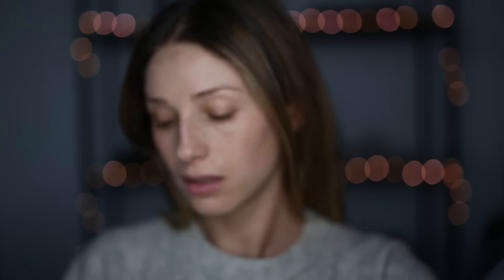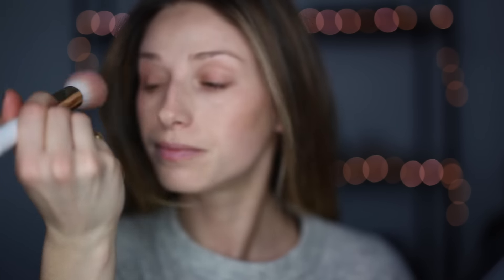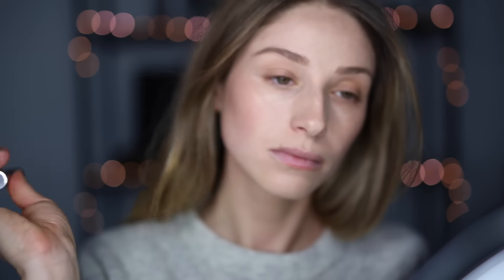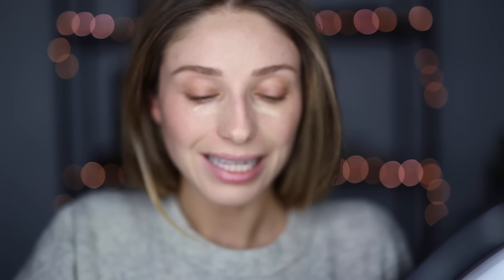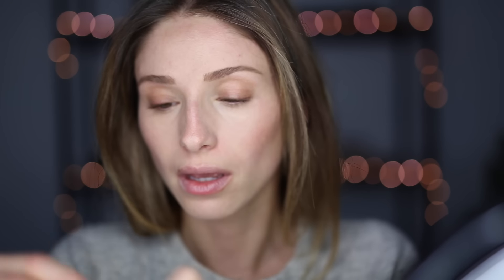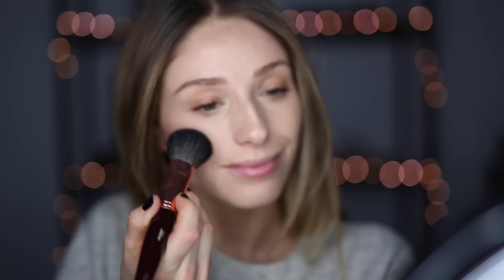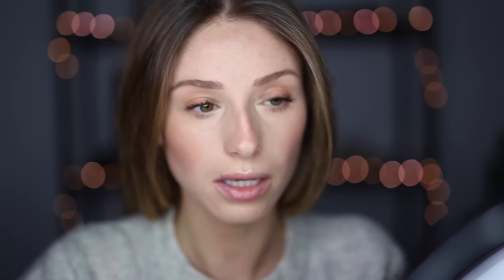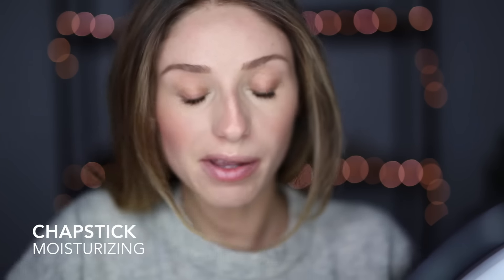HOW TO LOOK BETTER WITH MAKEUP | BRIGHTENING TUTORIAL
We've all been there (either hungover, sick or super tired) and sometimes you just have to muscle through.